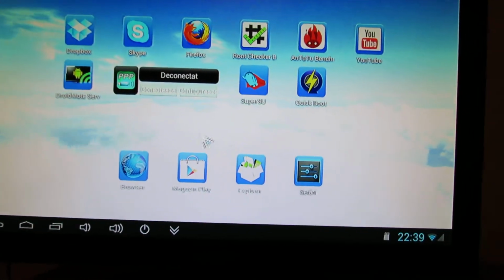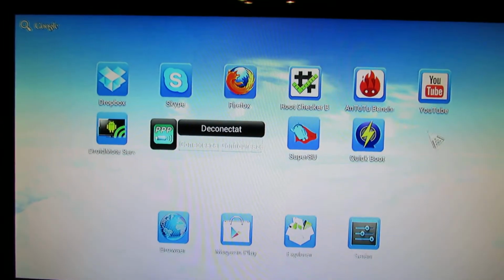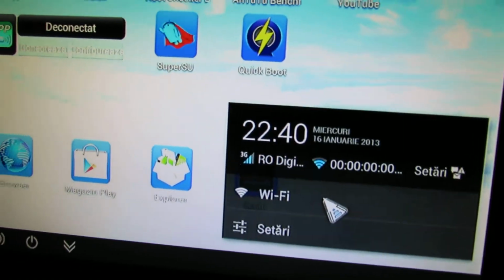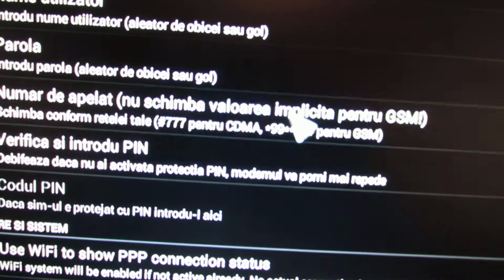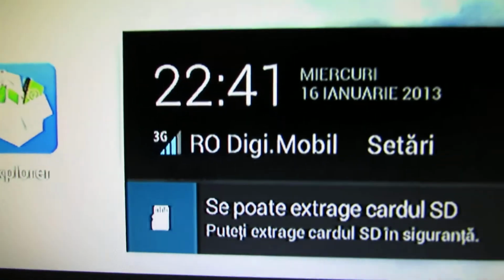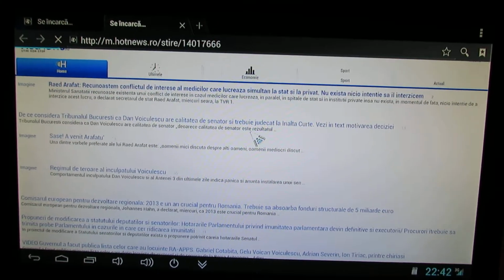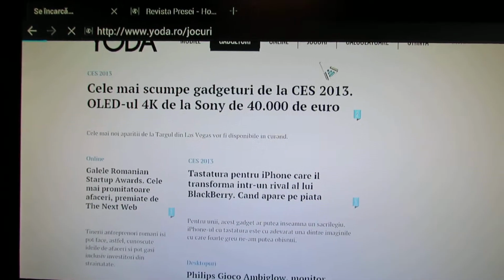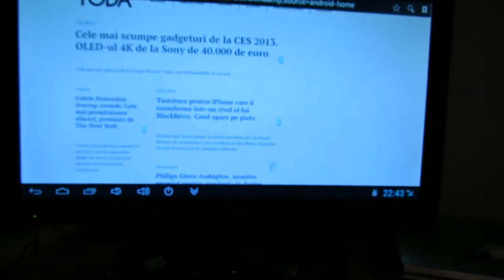3G Network Connection on Rikomagic MK802IIIS stick via ZTE MF110 dongle